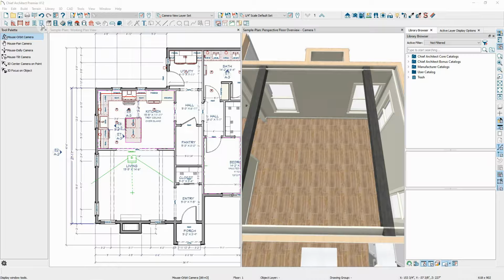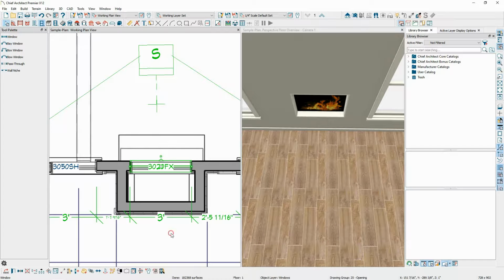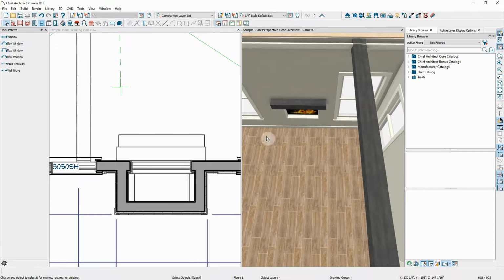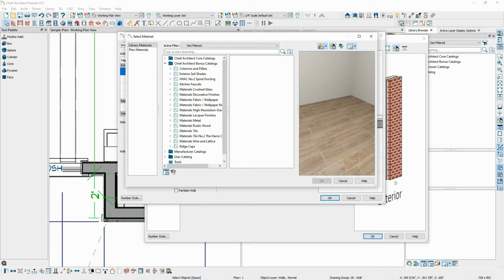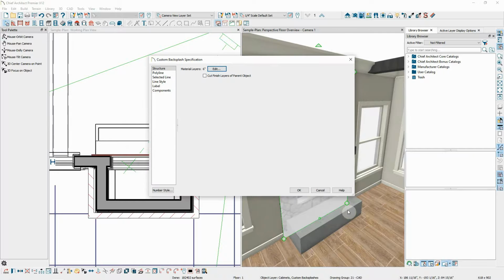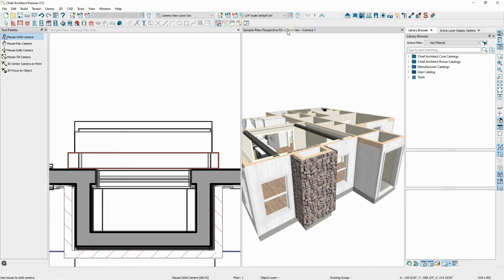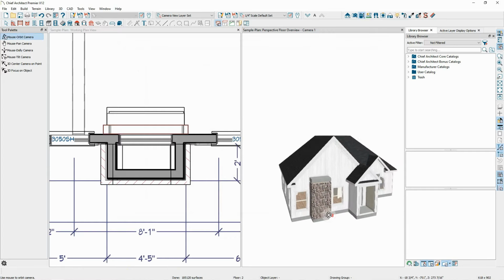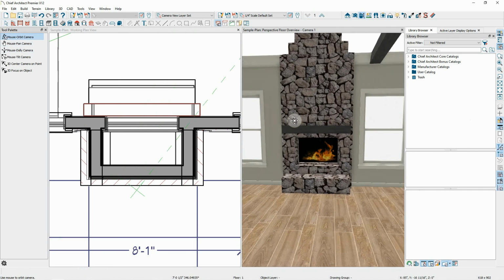13 Chief Architect for Beginners Fireplace and Chimney